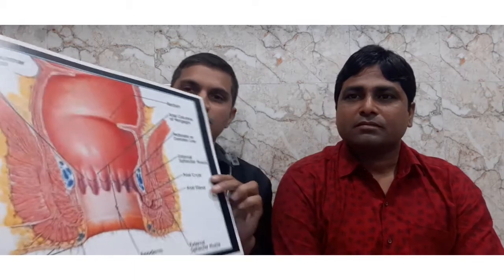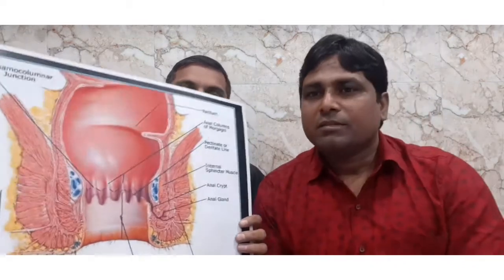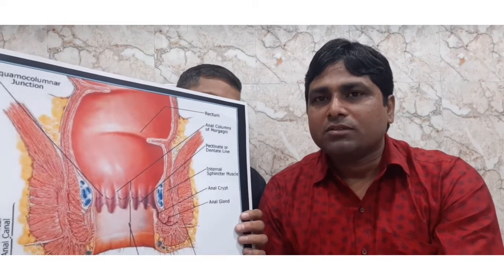Fissure specialist Dr in Lucknow